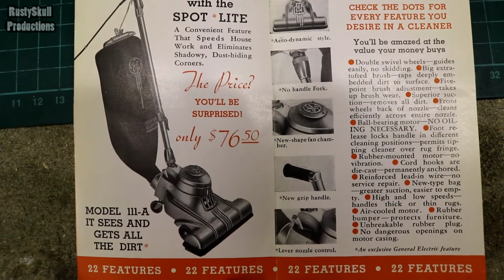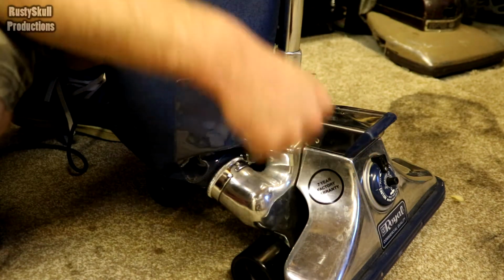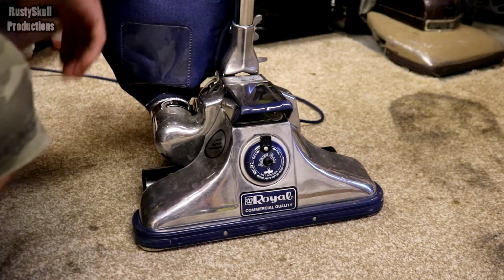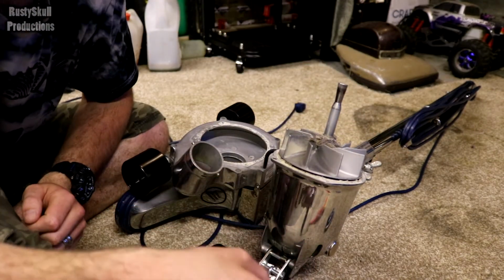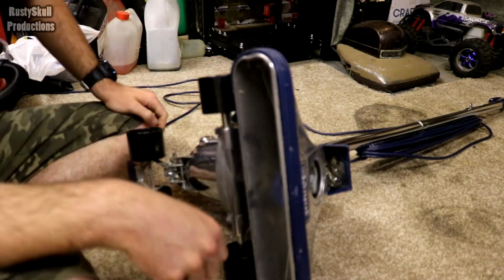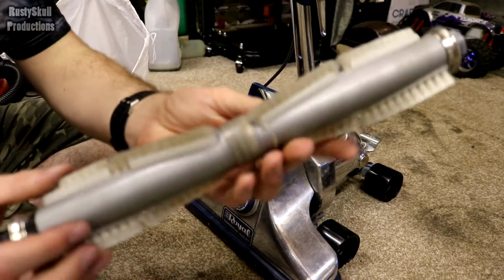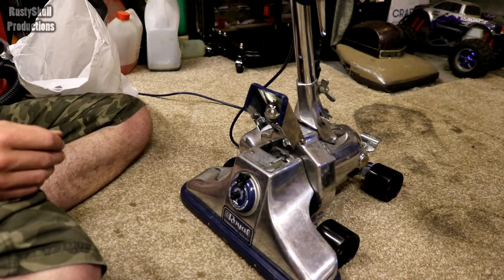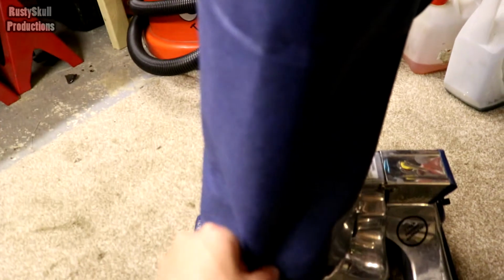Royal 996 First Turn On!! - RustySkull Productions